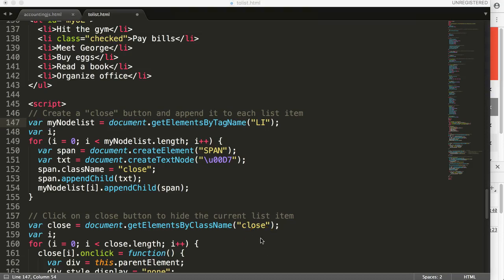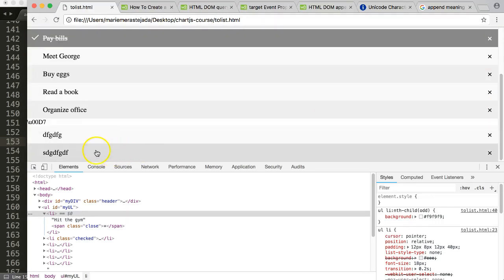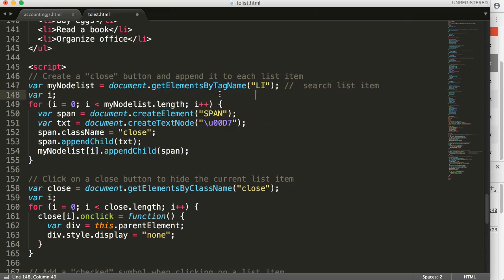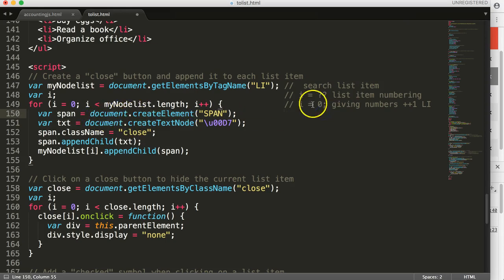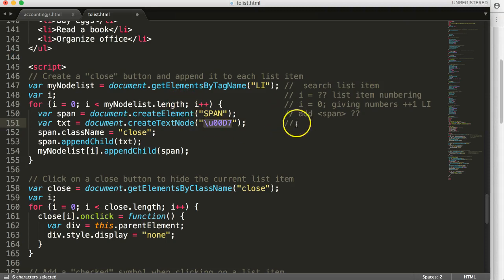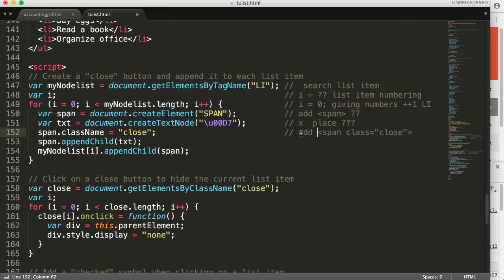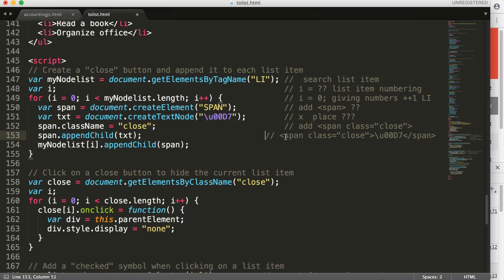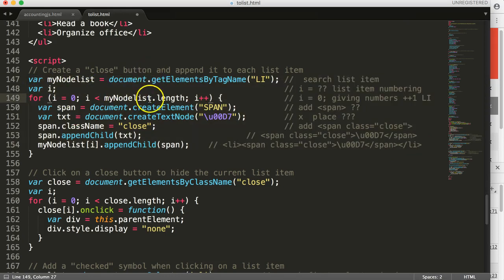JS for beginners analyzing the to do list [4/5]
Welcome to this JS for beginners course.

In this video you will learn how to read JavaScript by reading a created to do list. Learning how to read JS helps you in improving how JS is written. It is a great way to improve your skills.